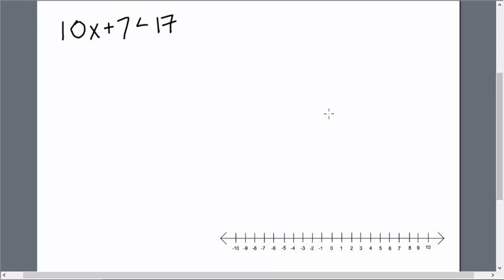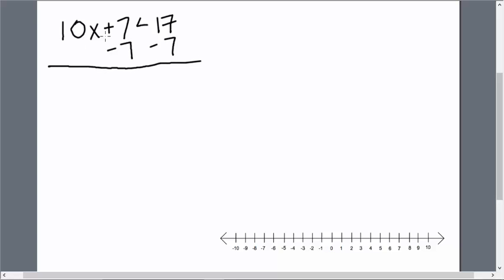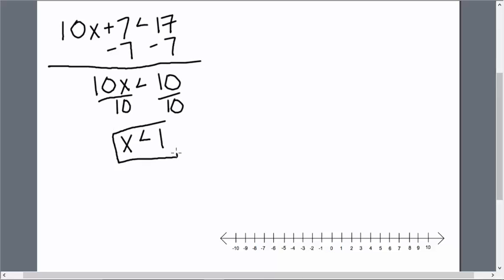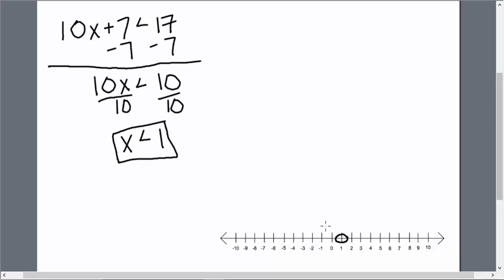Graphing Inequalities (One Variable)